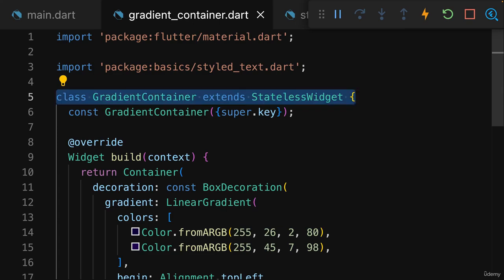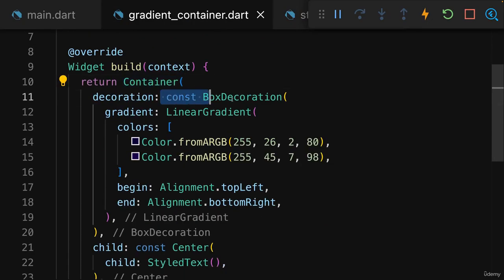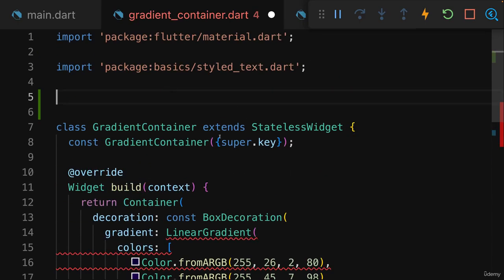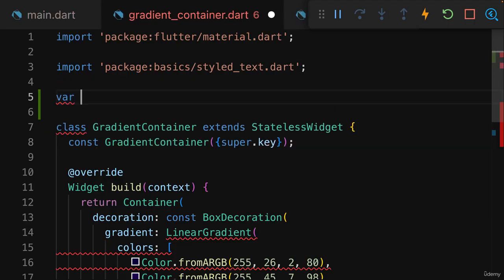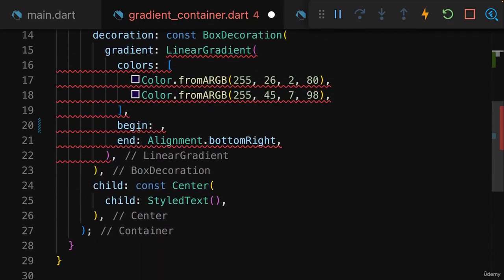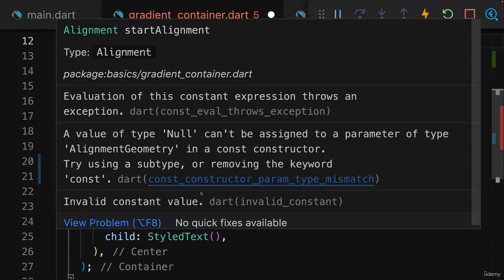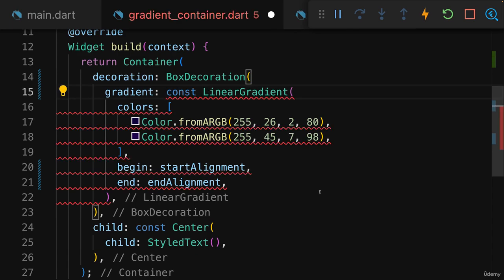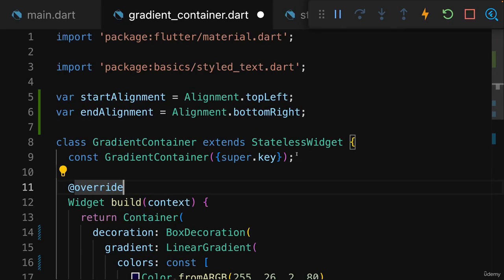Introducing Variables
Variables are where coding begins 🧠
Learn how variables store data, power logic, and make your programs dynamic. A must-know concept for every new programmer 💻✨